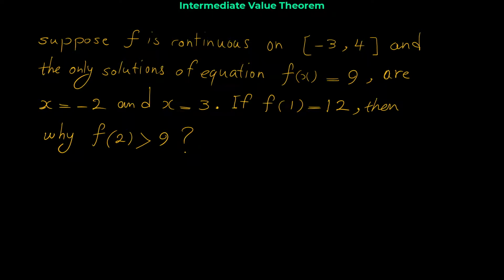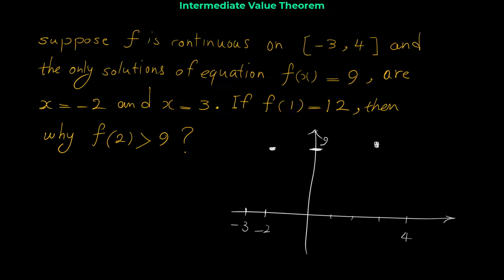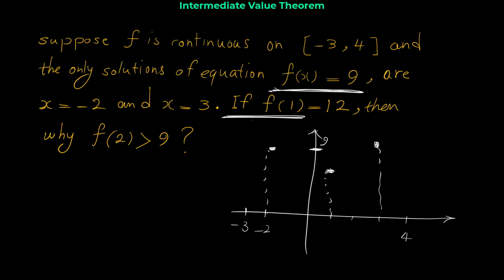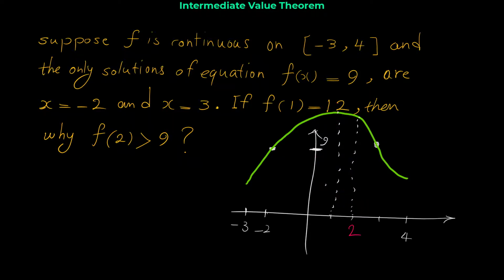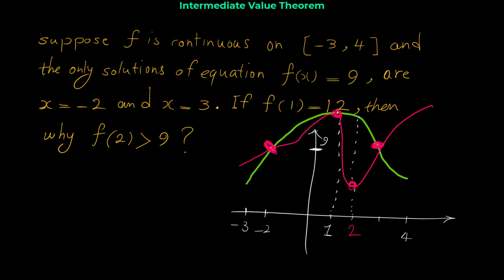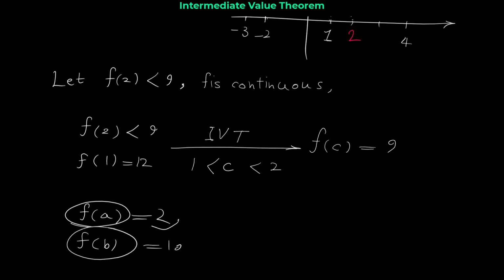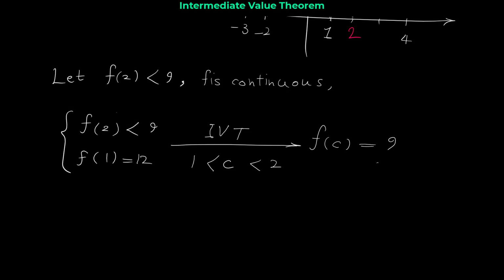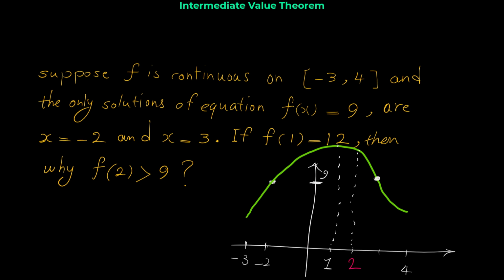A tricky Question | Intermediate Value Theorem | IVT | Calculus - Part 4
In this video we do more questions related to IVT or intermediate value theorem and we use it to prove that an equation has a solution.

In mathematical analysis, the intermediate value theorem states that if f is a continuous function whose domain contains the interval [a, b], then it takes on any given value between f(a) and f(b) at some point within the interval.

This has two important corollaries:
If a continuous function has values of opposite sign inside an interval, then it has a root in that interval (Bolzano's theorem).
The image of a continuous function over an interval is itself an interval.